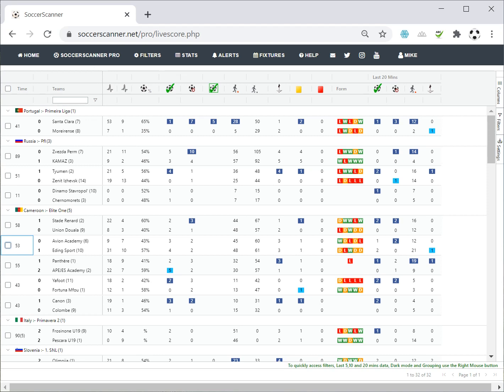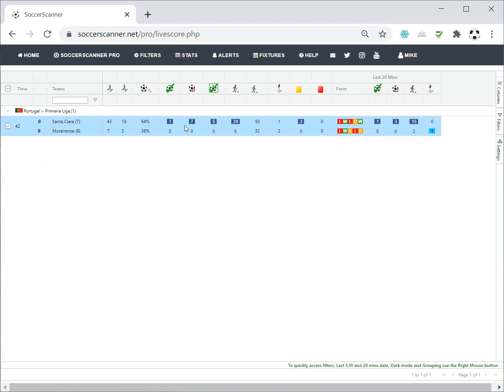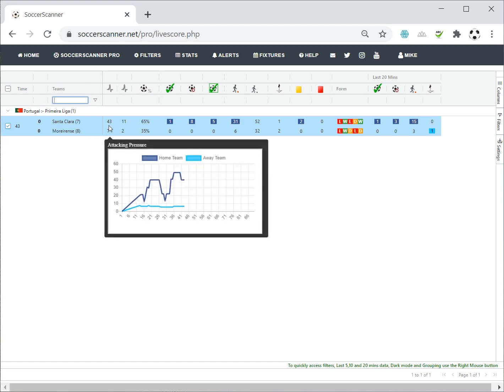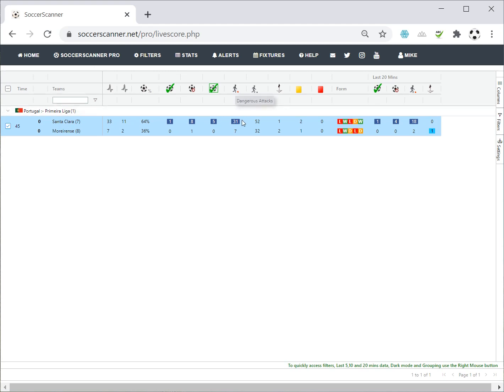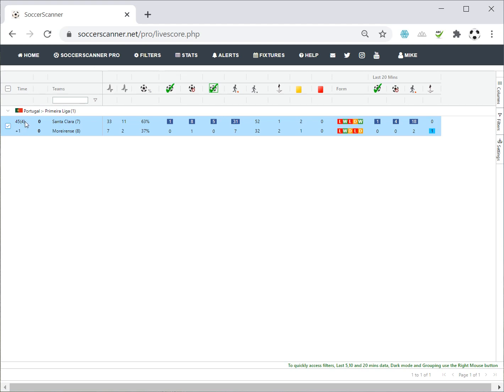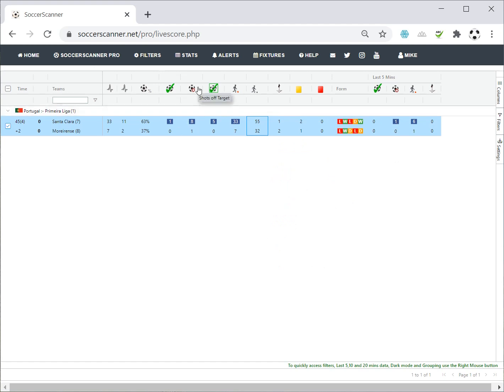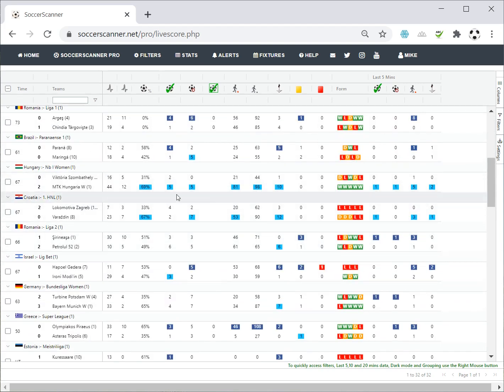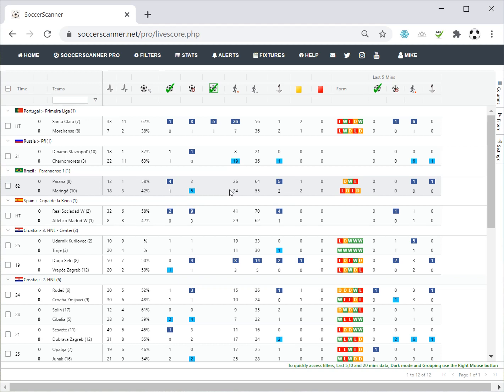Introduction to SoccerScanner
Welcome to SoccerScanner the ultimate football scanner. This basic introduction explains what to look for when using the application, shows you how to filter the data using the unique right click menu, explains the shading of cells  and how to read the unique attacking pressure graphs.